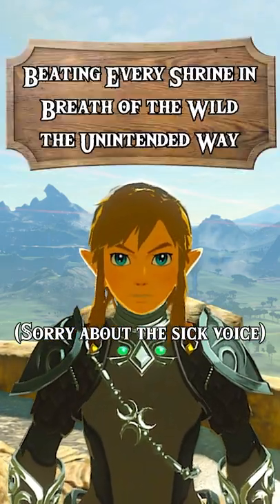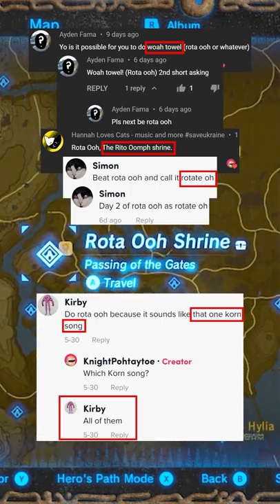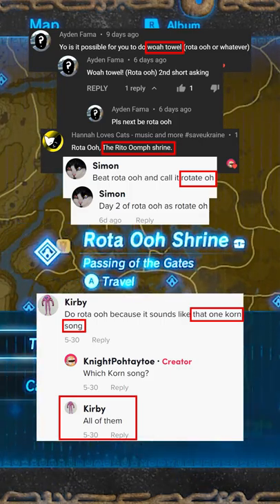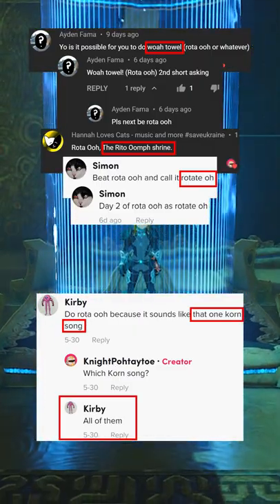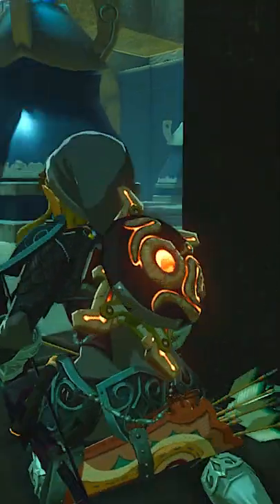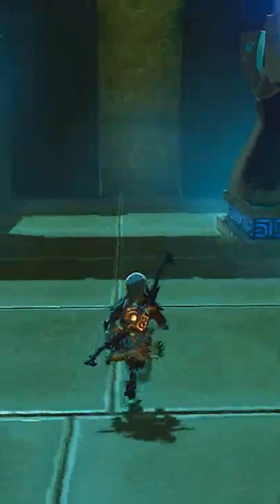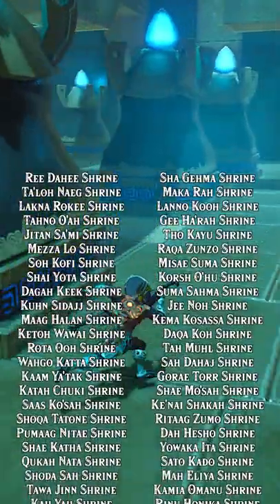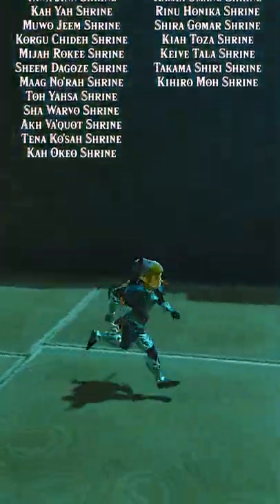Rota Ooh Shrine | Beating Every Shrine in Breath of the Wild the Unintended Way